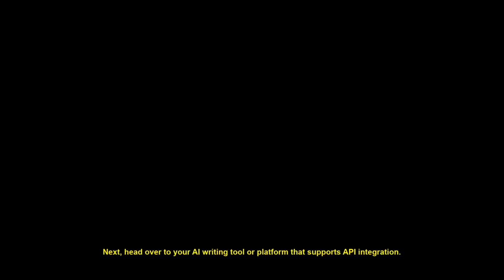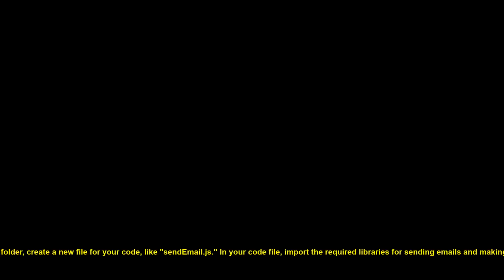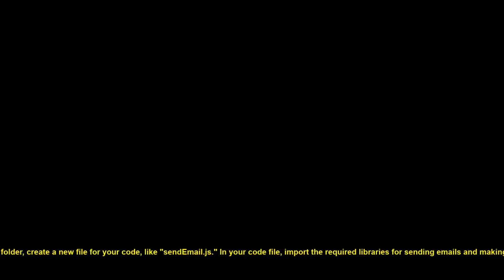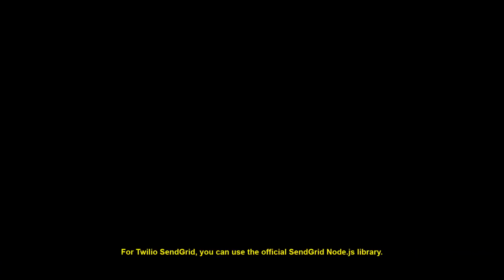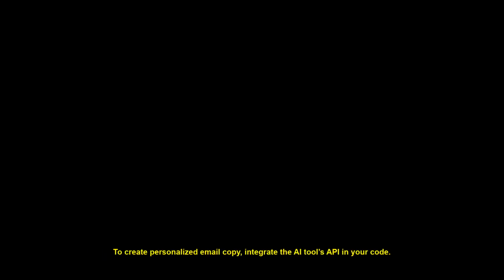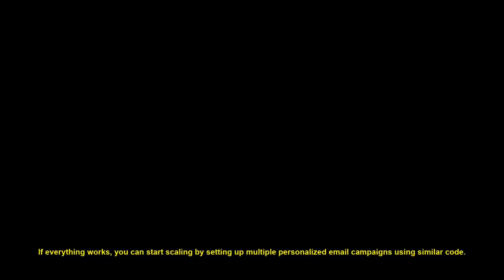How to configure Twilio SendGrid with AI for personalized email copy - Detailed Guide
Unlock the power of personalized email marketing with our detailed guide on configuring Twilio SendGrid with AI! In this video, we’ll walk you through step-by-step instructions to set up SendGrid for sending tailored email copies that resonate with your audience. Learn how to leverage AI tools to enhance your email content, improve engagement rates, and drive conversions. Whether you're a beginner or looking to refine your email marketing strategy, this comprehensive tutorial has you covered!